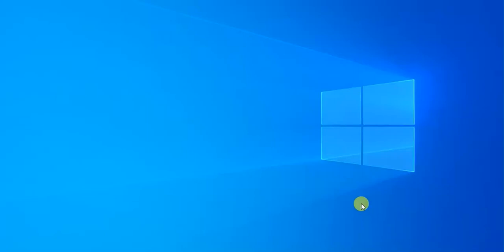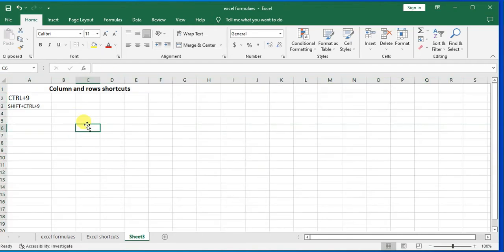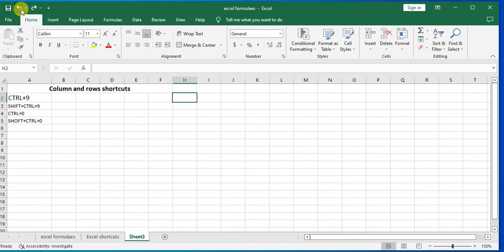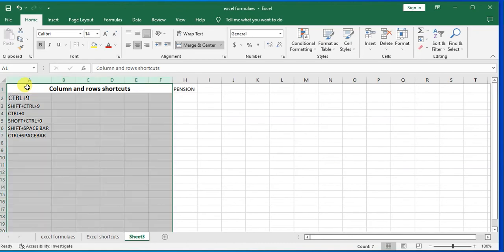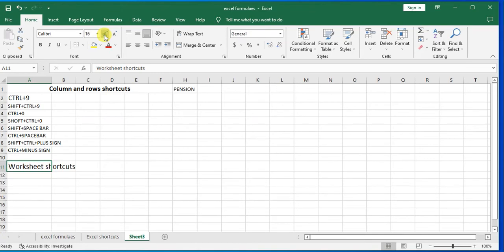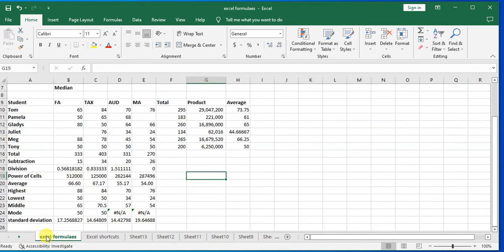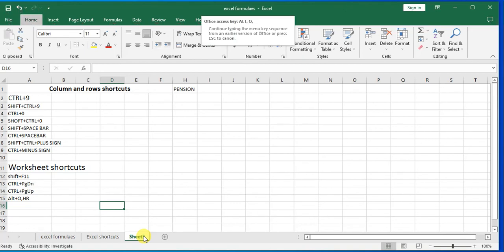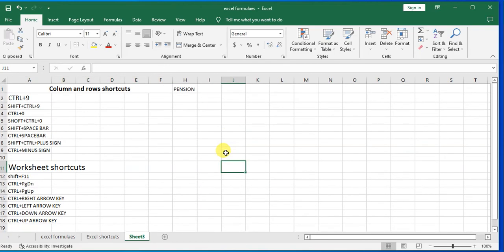CPA || BUSINESS AND DATA ANALYTICS || KEYBOARD SHORTCUTS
💼 Keyboard Shortcuts – CPA Business and Data Analytics 🖥️

In this lesson, learn the essential keyboard shortcuts that can significantly boost your productivity when working with Excel and other spreadsheet applications. These shortcuts help CPA students and professionals perform tasks faster, reduce errors, and improve workflow efficiency.

💡 Key Topics Covered:

Common Excel shortcuts for navigating worksheets

Shortcuts for formatting, formulas, and data manipulation

Tips to save time during data analysis

Keyboard shortcuts for copying, pasting, and editing data

Practical examples for CPA Business and Data Analytics tasks

🎯 Who Should Watch:

CPA students studying Business and Data Analytics

Accounting and finance professionals using Excel for data analysis

Learners looking to increase efficiency and accuracy in spreadsheets

📘 Learn With Manifested Publishers:
We make data analytics concepts easy and practical using step-by-step demonstrations and real-life examples, helping learners confidently apply shortcuts in their CPA tasks.